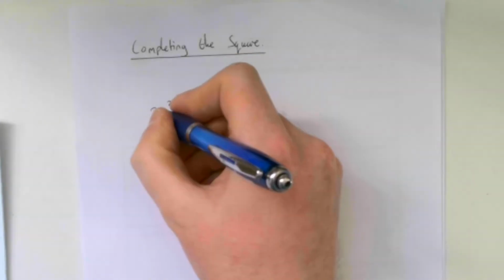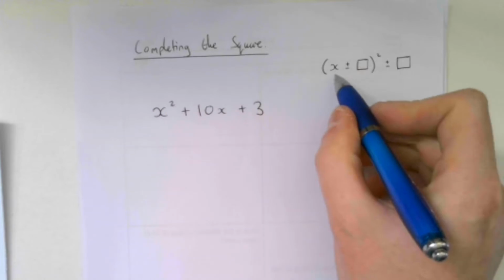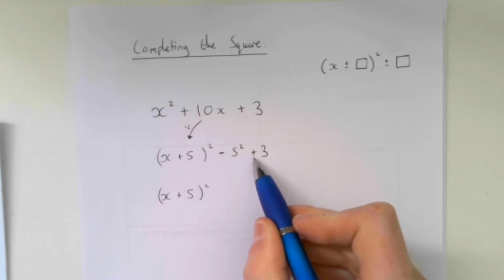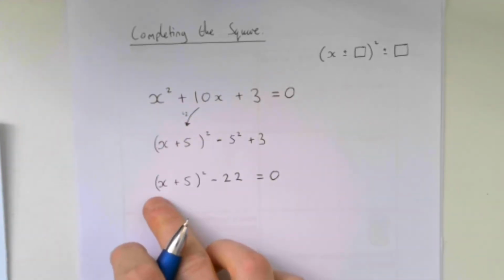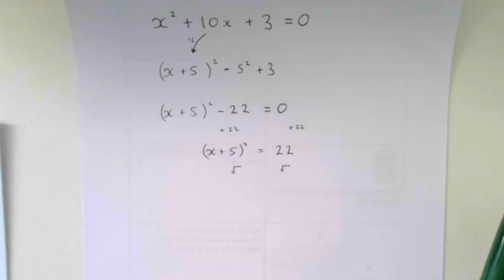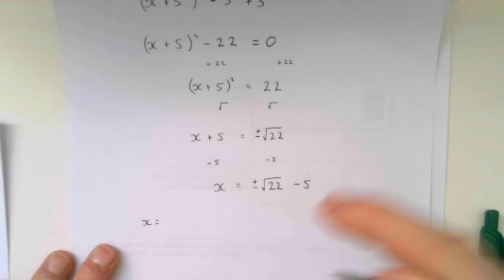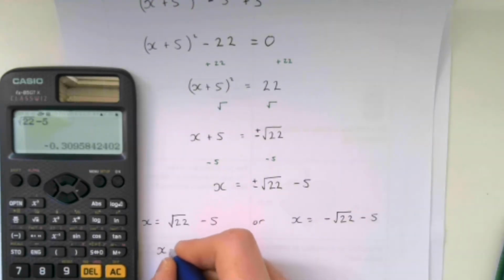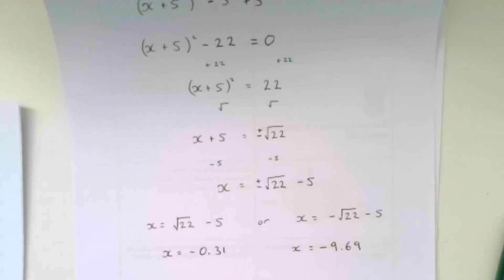Solve by Completing the Square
Explaining how to complete the square and then using it to solve.